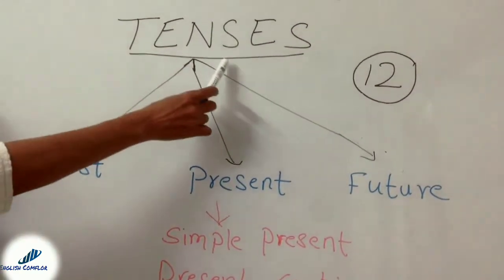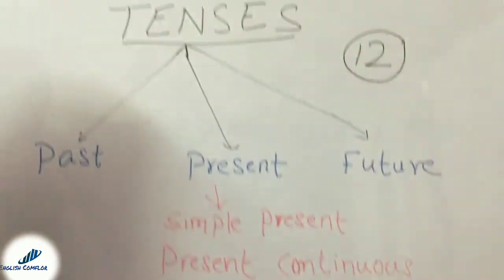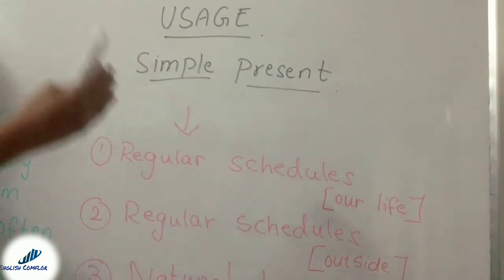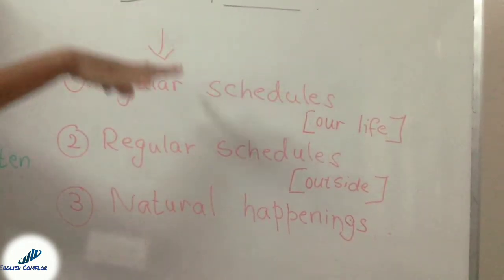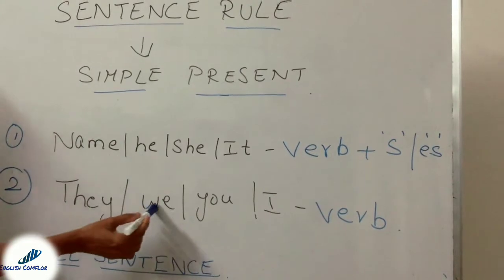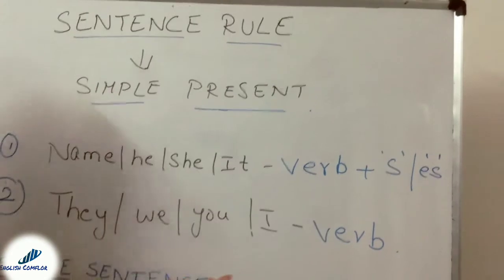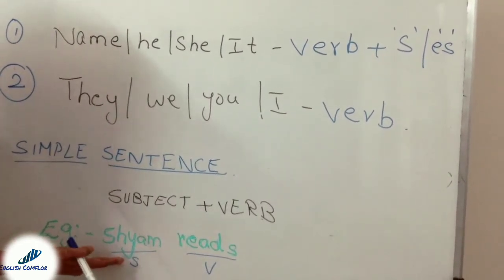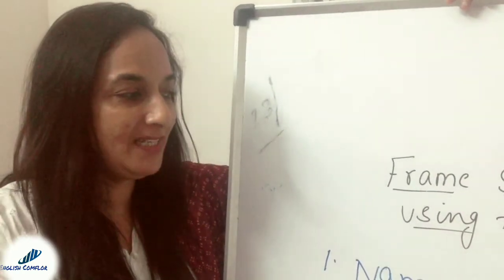Online English Course/Spoken English Through Tamil | full course | Basic English Grammar | S:1 E:1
Hi,

Free spoken English training series -1 has begun. This is a training module for English language speech. In this video, I am sharing with you how to frame simple sentences in English in all tenses. The training modules are split into small segments to make the learning effortless. Going through these lessons one starts framing sentences in all tenses of the English language and starts to speak the language with ease and feel really confident and happy.👍
At the end of every session, we give you tasks/Hw. Try our training it's different!

Till next time, stay fabulous and stay blessed
xoxo

👍 learn English the easy way